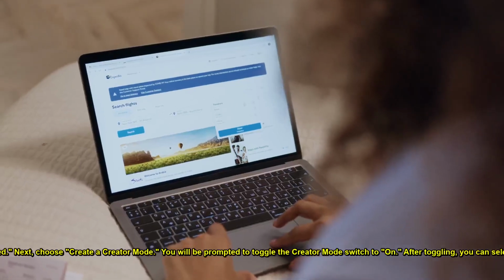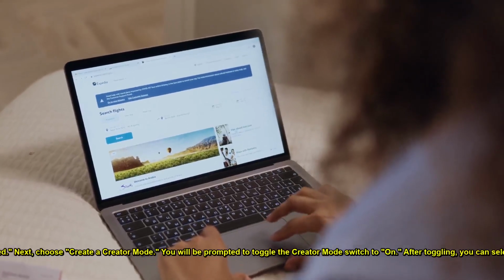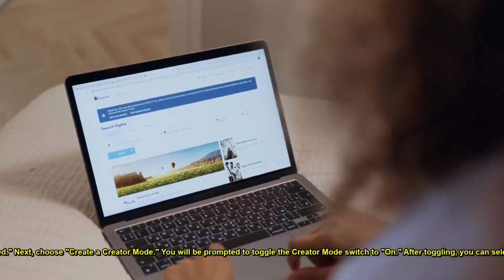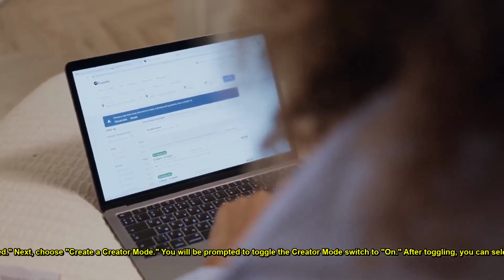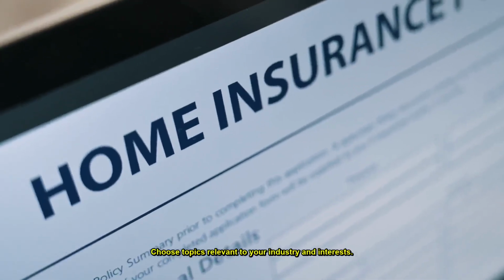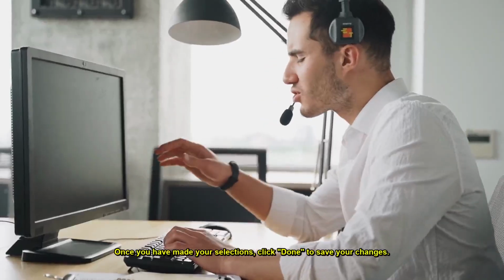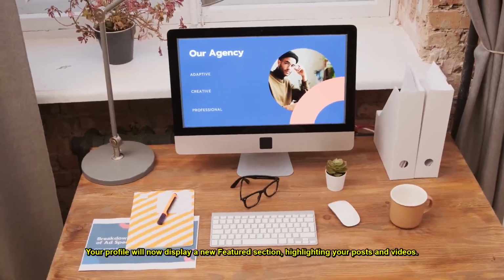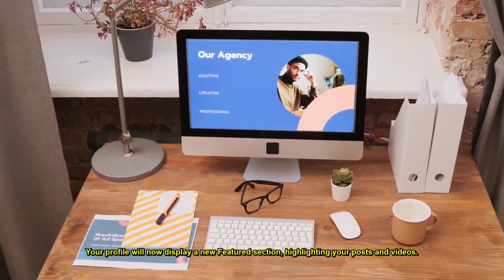How to activate LinkedIn Creator Mode for career branding - Beginner Guide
Unlock the full potential of your LinkedIn profile with our step-by-step guide on how to activate LinkedIn Creator Mode! In this beginner-friendly video, you'll learn how to enhance your career branding, increase your visibility, and connect with a wider audience. Discover the benefits of Creator Mode, tips for optimizing your profile, and strategies to showcase your expertise effectively. Whether you're a job seeker, entrepreneur, or industry professional, this video is designed to help you leverage LinkedIn for career growth. Don't miss out on these essential tips!